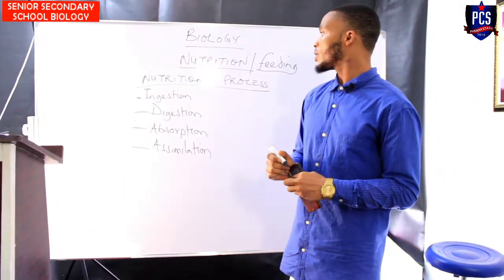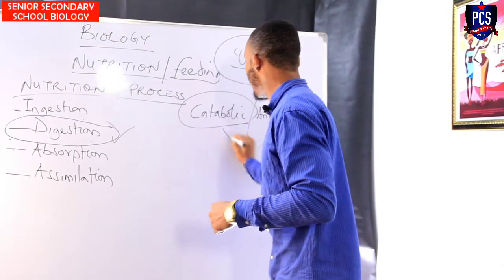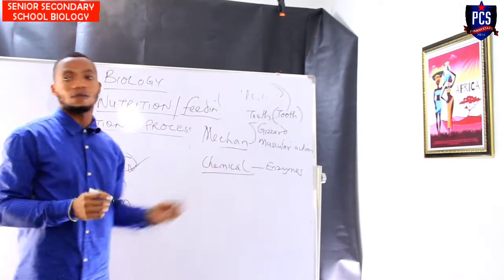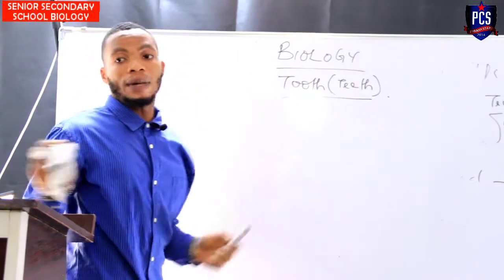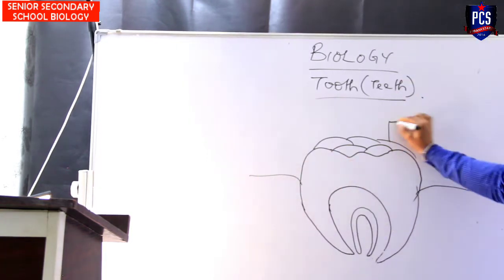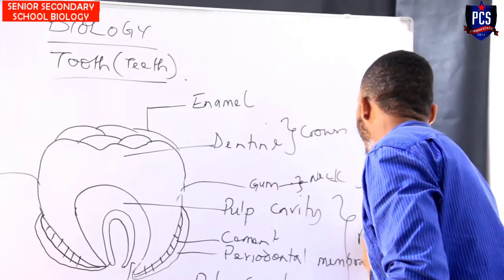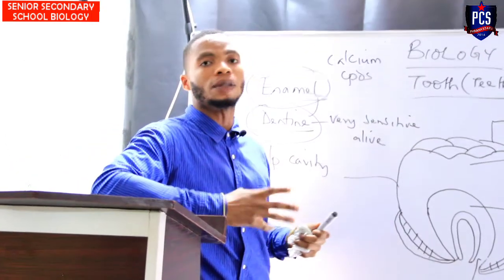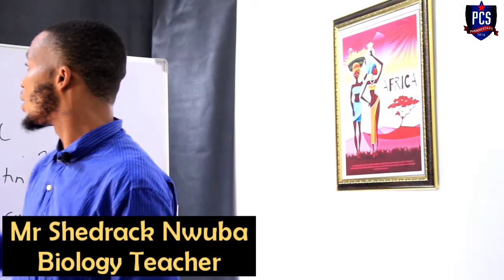Senior Secondary Schools Biology with Mr. Shedrack Nwuba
Phrankstars Schools Online